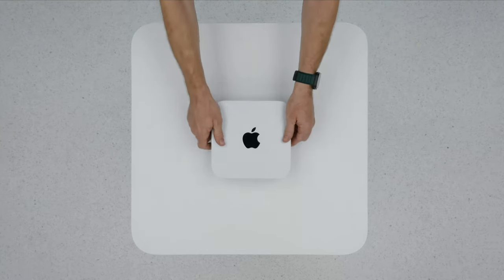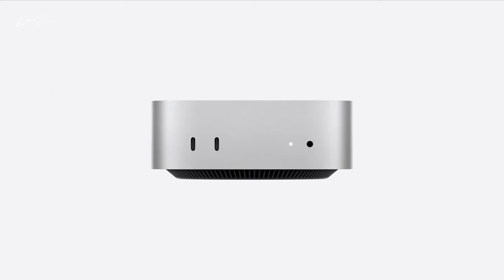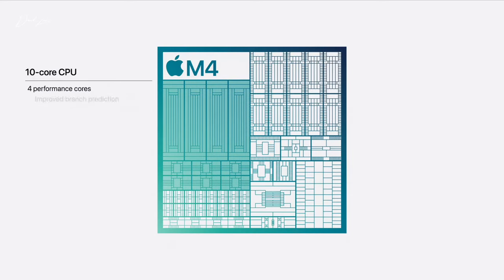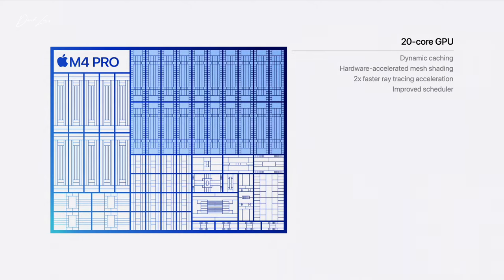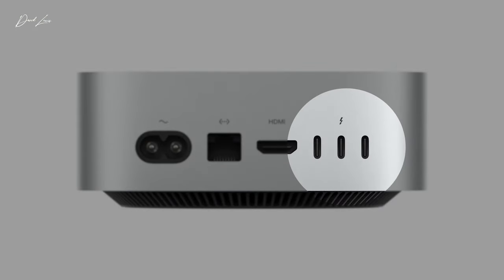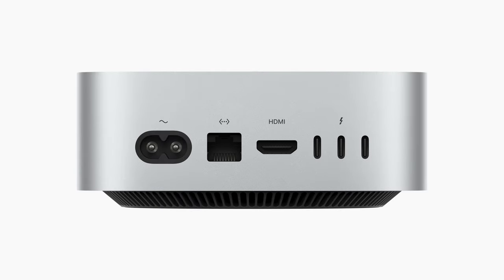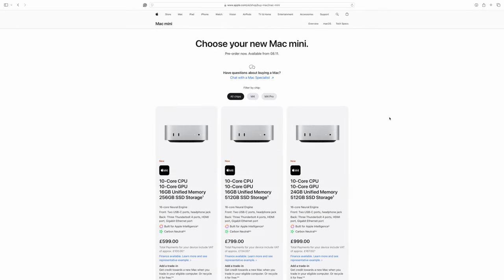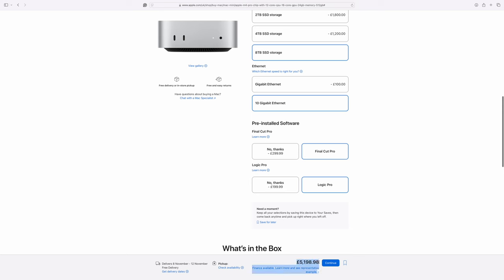Get Ready for LIGHTNING FAST Performance with the New M4 Mac mini!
Apple has just released the tiny but powerful Apple silicon M4 & M4 Pro Mac mini. I have all the specs and details for you in this video.

Use the ergonomic chair I use every day:
FlexiSpot C7 Ergonomic Chair: (US)
FlexiSpot C7 Ergonomic Chair: (CAN)

🎥 USE THE SAME GREAT FINAL CUT EFFECTS I USE FROM MOTIONVFX

Anker 565 11-in-1 USB-C Hub 👌🏻

Elan Blue Cutting Mat

If you are a powerhouse Mac user like me, then treat yourself and enjoy over 200 productivity apps on your Mac FREE for 30 days